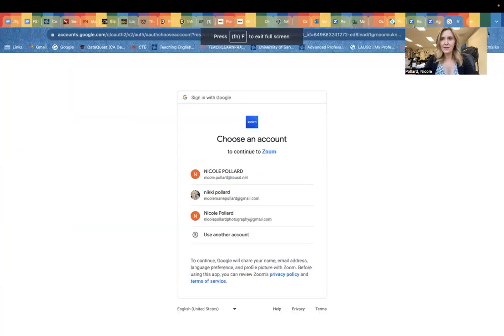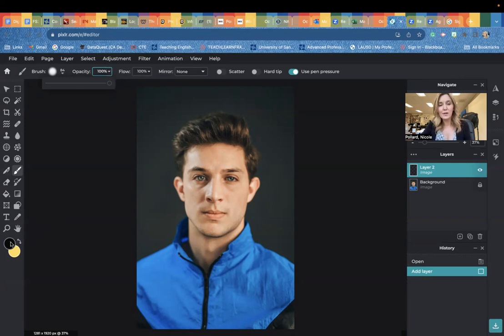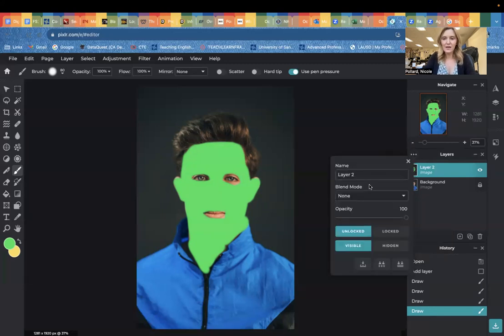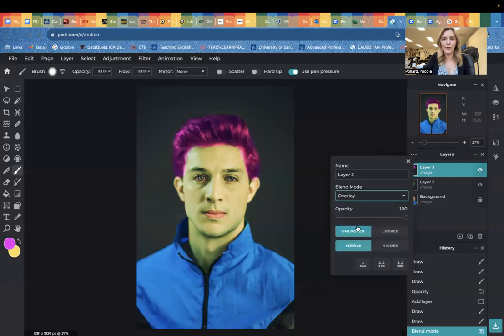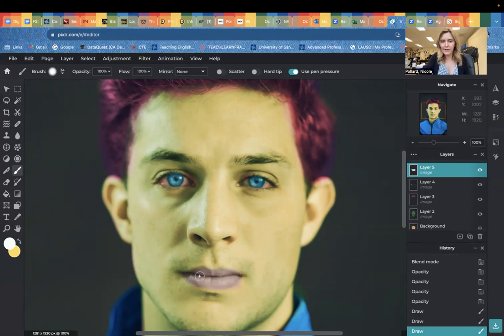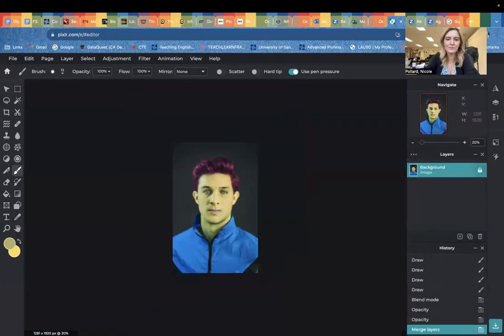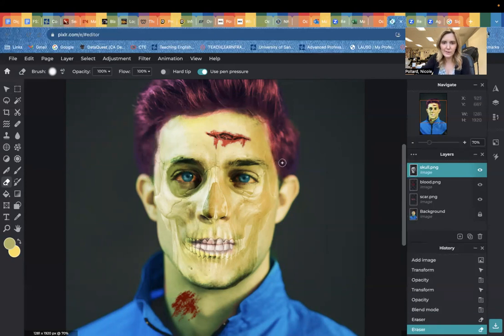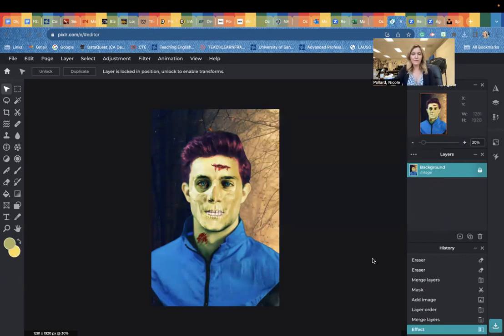Zombie Edit in pixlr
Edit Zombie Brad in pixlr